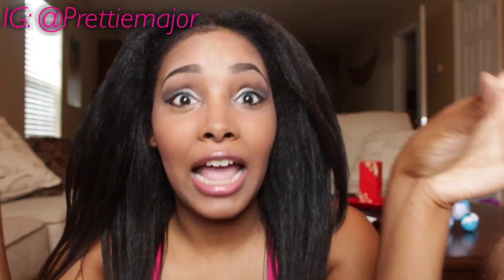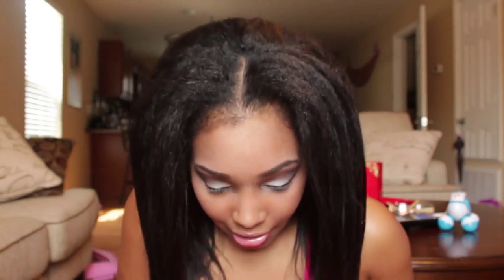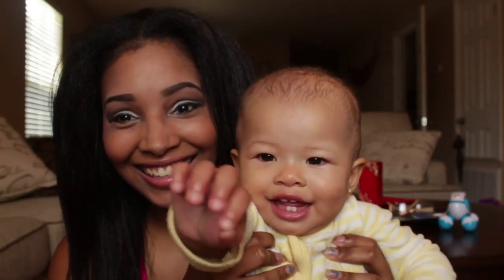1 year transitioning hair!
I've been transitioning for a year and im very excited to be on my healthy hair care journey to become natural!!!